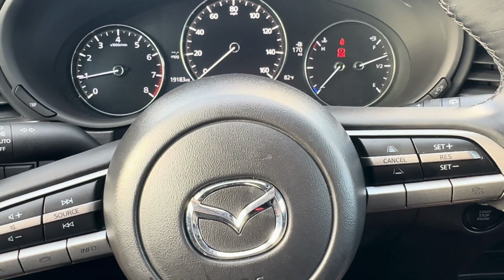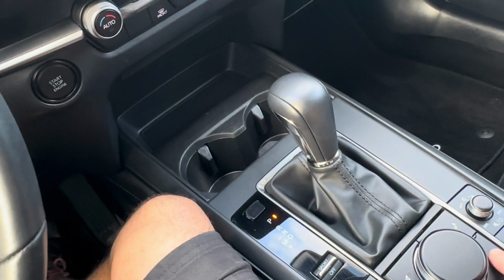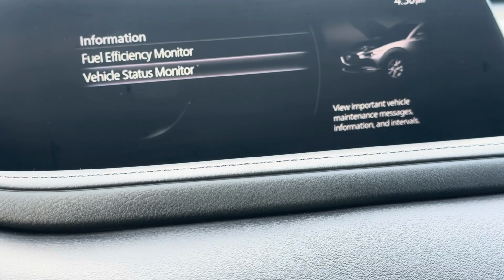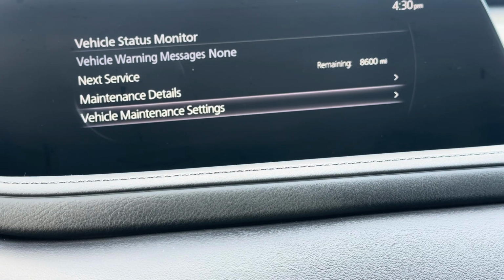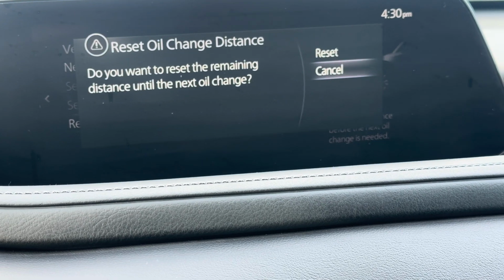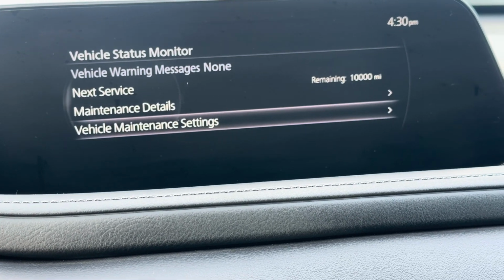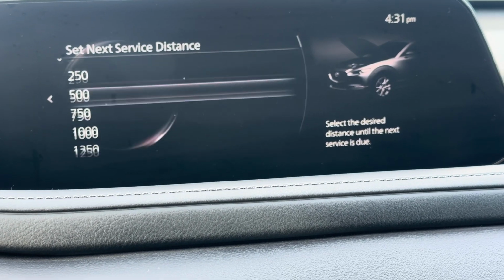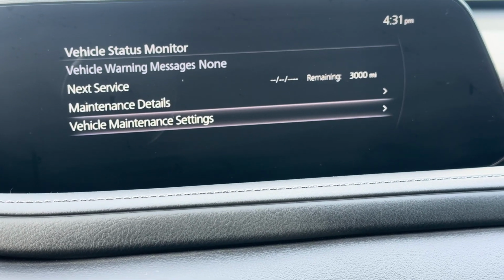2023 Mazda Cx-30 Oil Change Reminder Reset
In this video, we’ll show you how to reset the oil change reminder on your 2023 Mazda CX-30! Keeping track of your oil changes is super important for your car’s health, and we’ll guide you step-by-step through the process. Whether you’re a car enthusiast or just want to keep your ride in top shape, this tutorial is for you.